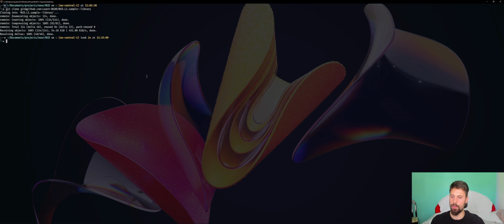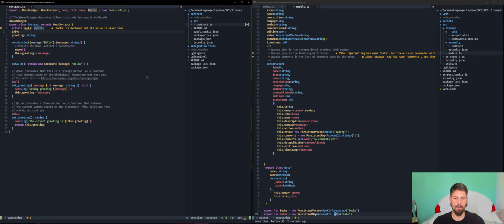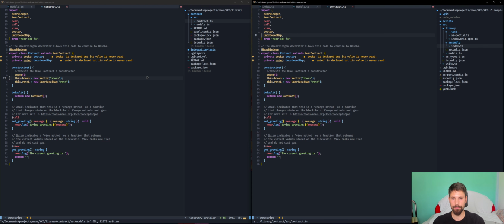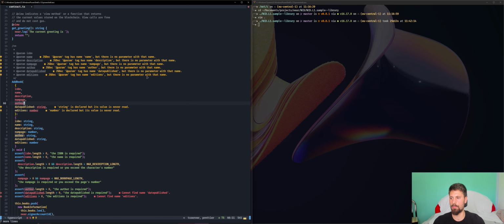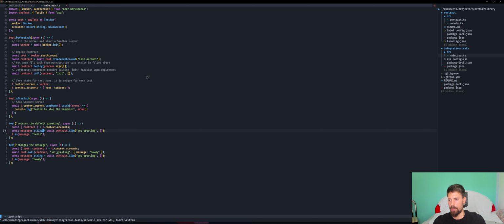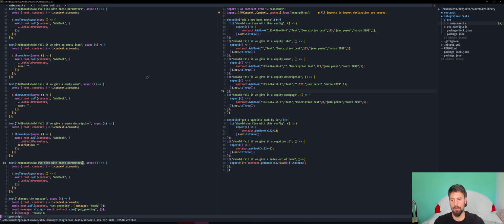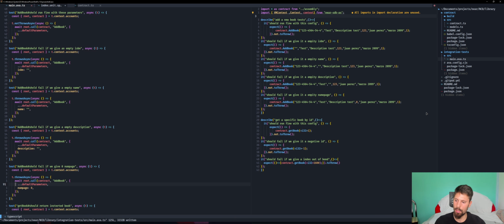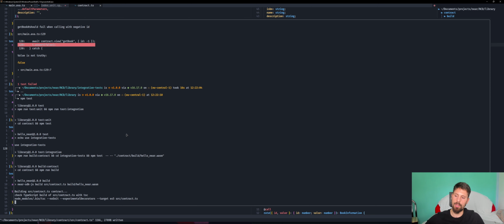Rewriting AssemblyScript NEAR smart contract to JavaScript/TypeScript